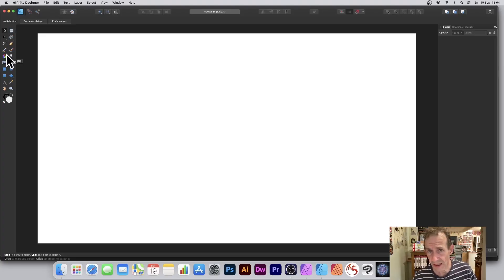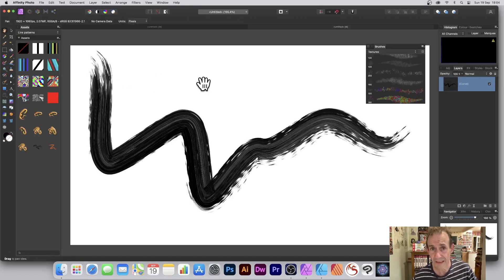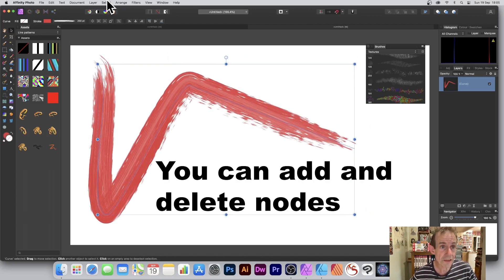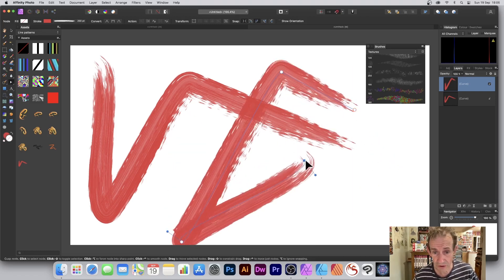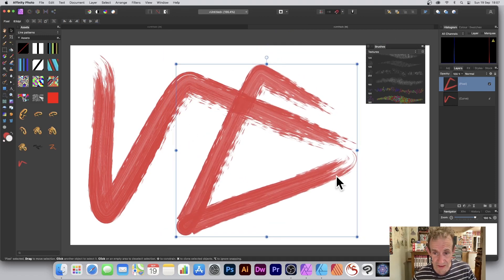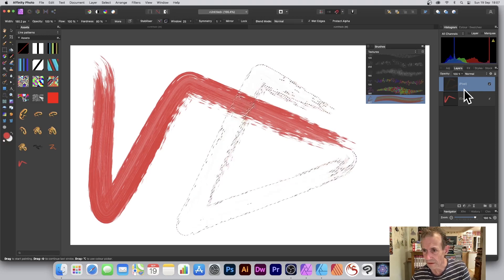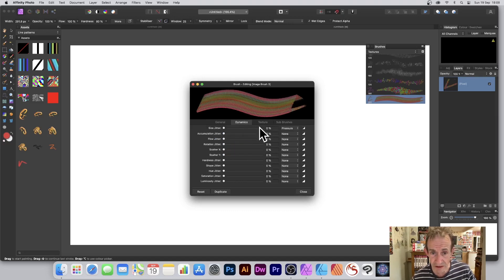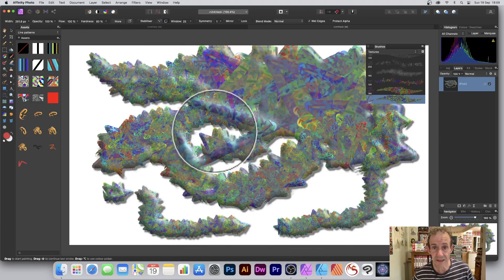Vector BRUSHES in Affinity Photo / Affinity Designer Tutorial | How To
Vector brushes in Affinity Photo / Designer - you need both of the applications for this to work
Online Education tutorials
0:00 Start of video tutorial
0:18 Apply brush
0:35 Node tool in Affinity Designer
0:52 Node tool in Affinity Photo
1:30 Duplicate curve
1:44 Add to assets
3:02 Selection from brush
3:30 New brush and apply